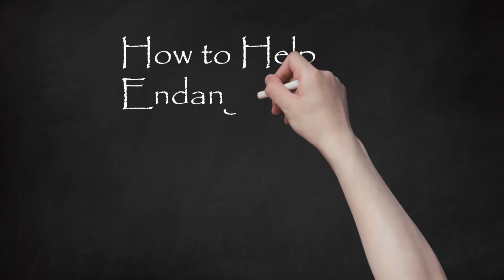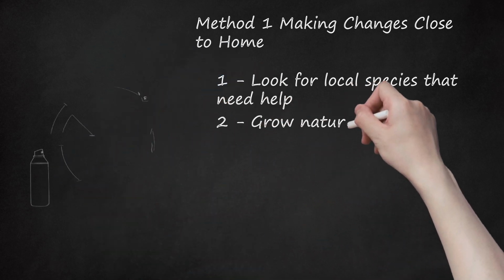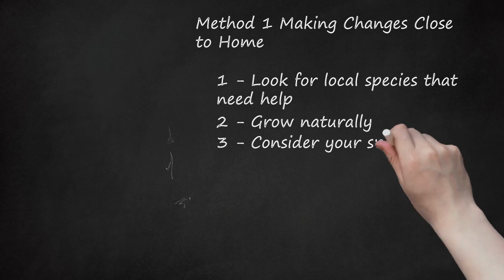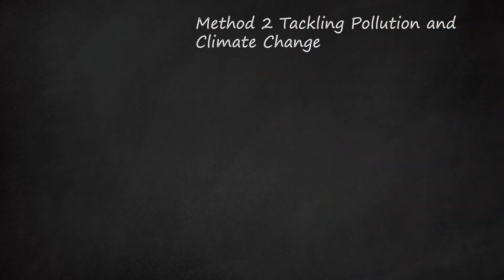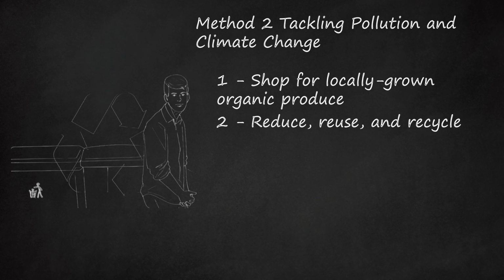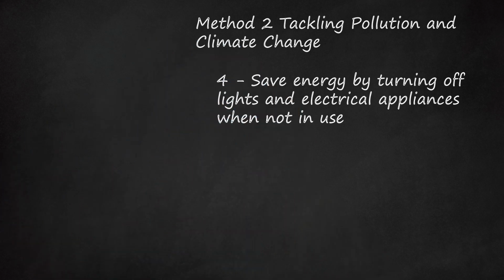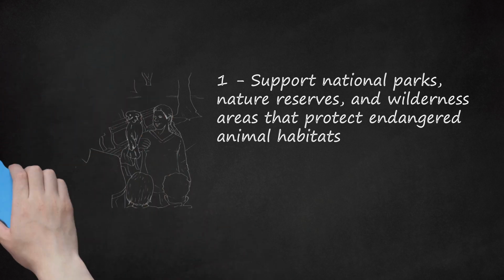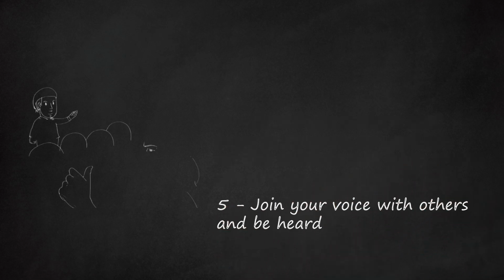Saving Species at Home: Practical Methods for Conservation in Your Neighborhood and Beyond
This video discusses practical conservation methods for saving endangered species, emphasizing actions that individuals can take in their own neighborhoods. Method 1 focuses on making changes close to home, such as identifying local species that need help, planting native vegetation to attract endangered animals, and using natural deterrents instead of chemical pesticides. It also encourages considering space needs and adopting an edible landscape approach.    Method 2 tackles pollution and climate change, advocating for the support of locally-grown organic produce, reducing waste through recycling and reusing, and considering alternatives to driving. The video also highlights the importance of saving energy and water, with practical tips for energy efficiency and water conservation.    Method 3 emphasizes the power of collective action. It suggests supporting national parks and nature reserves, educating children about protecting endangered species, and participating in ecotourism to financially incentivize conservation efforts. The video also encourages leaving nature undisturbed, joining wildlife preservation groups, and advocating for wildlife habitats on large properties.    Overall, the video promotes a holistic approach beyond conservation, urging individuals to make sustainable choices in their daily lives, contribute to local and global conservation efforts, and raise awareness about the importance of protecting endangered species for the benefit of both wildlife and humans.